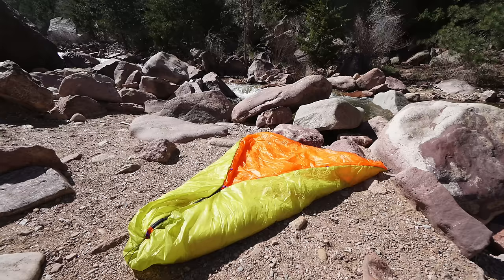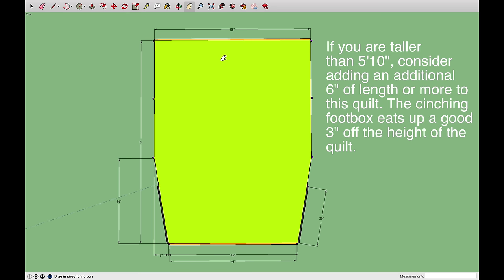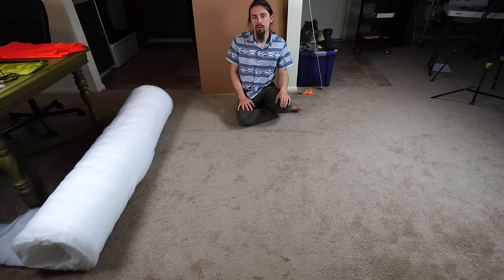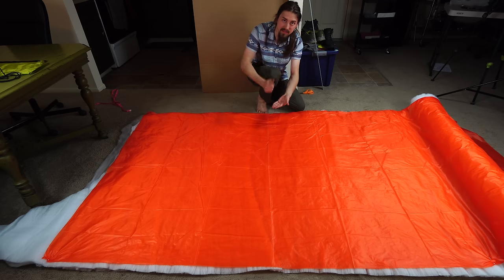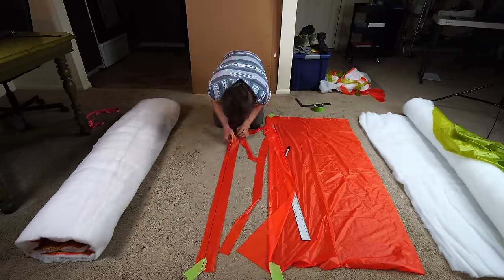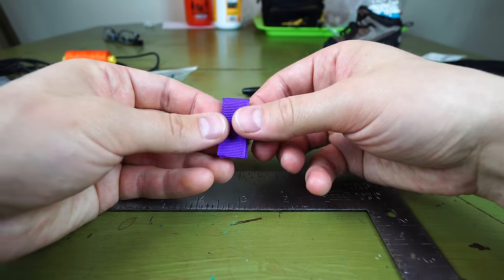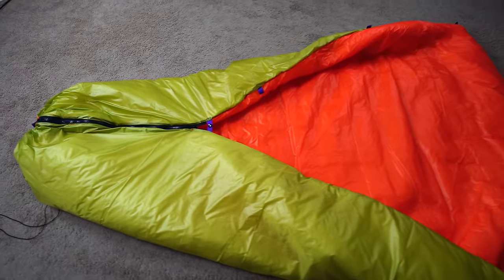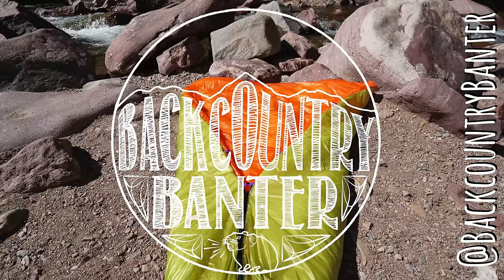How To Make A Synthetic Top Quilt - DIY / MYOG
Find a full list of materials and download the sketchup file  here: how-to-build-a-synthetic-top-quilt-diy-myog

6 total yards of Membrane 10 taffeta nylon (3 yards per quilt side) -
2-3 yards of Climashield Apex 5.0 synthetic insulation (buy 3 to account for potential mistakes or if you need to make a longer quilt) -
5/8" grosgrain ribbon -
KAM snaps & tool -
20" separating zipper size #5 -

The music in this video is by NQW.